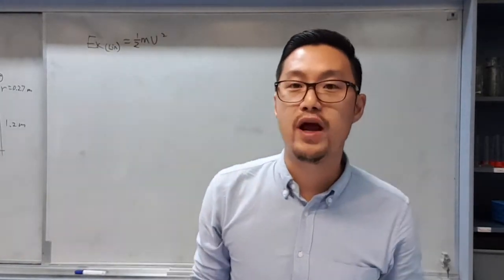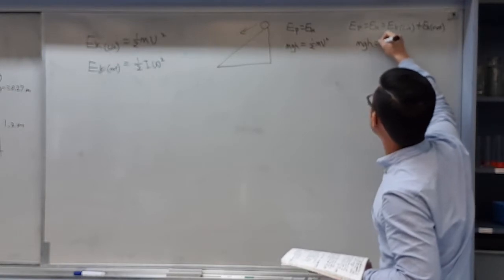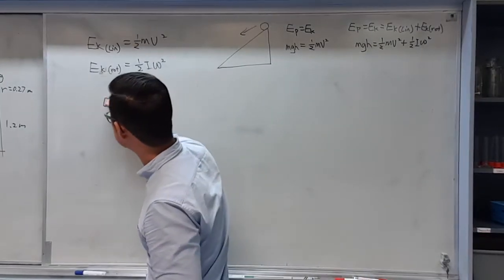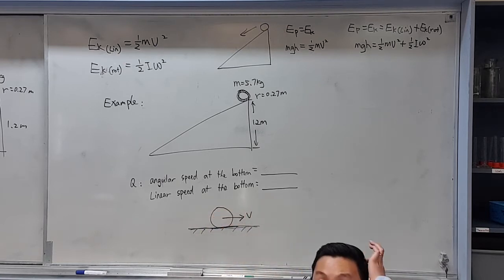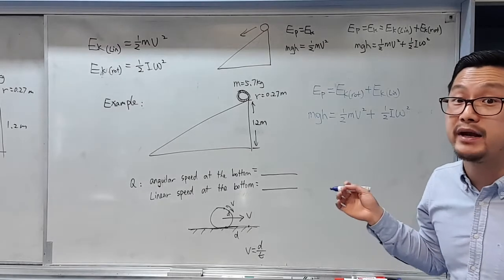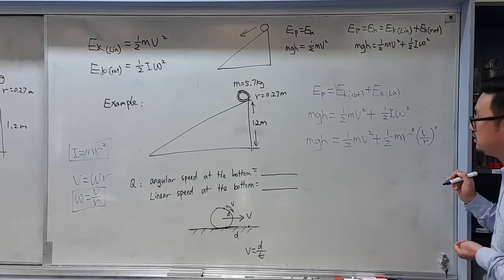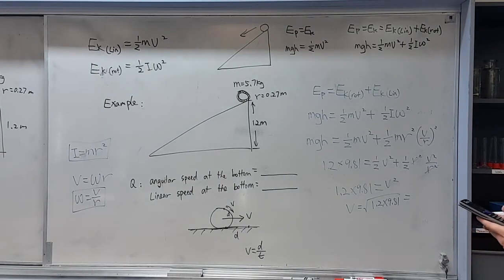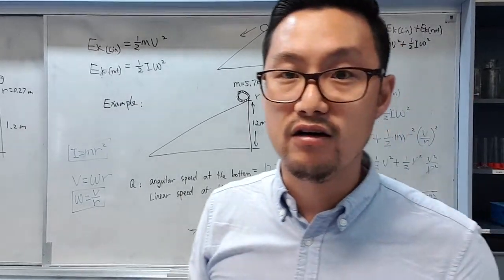Y13 Rotational Kinetic Energy